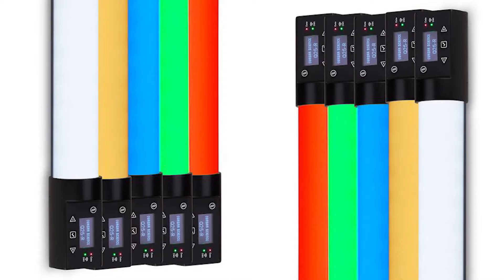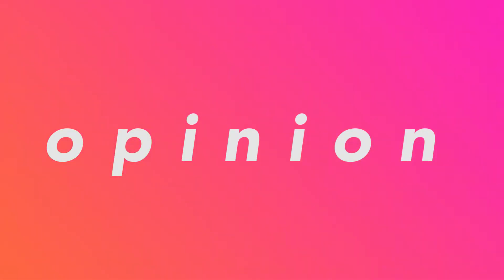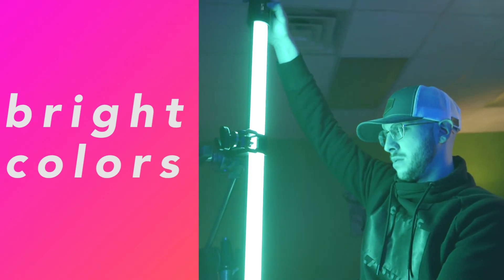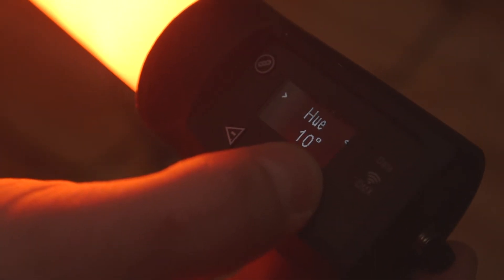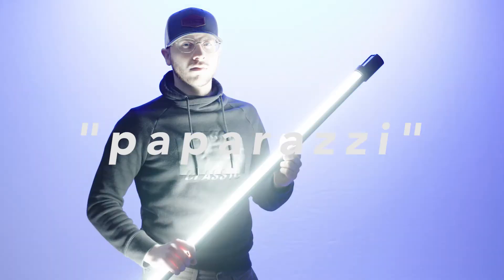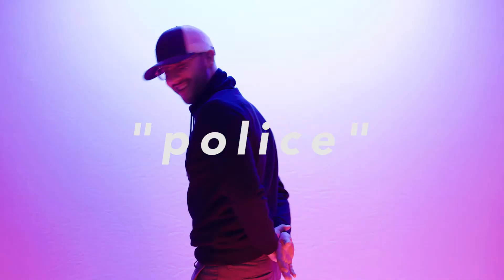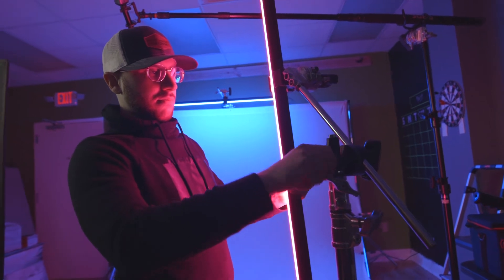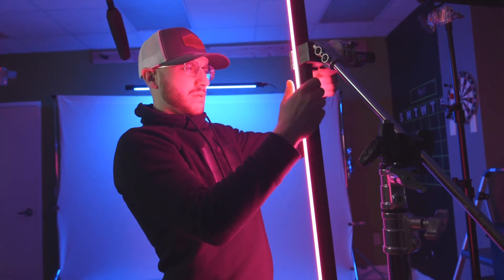NBProReviews - Quasar Science Q50R Rainbow LEDs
Hey! So this is our first ever formal review. We received our Q50Rs from Quasar a few weeks ago and felt like sharing some of our thoughts on them.

Host: Jordan Alazruei (@indiarubber on instagram)
Model / Intern: Mark Potenza (@mxp54 on instagram)

Thanks yo!